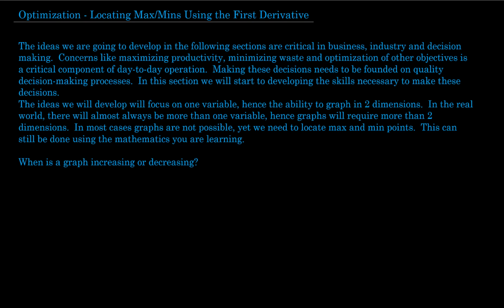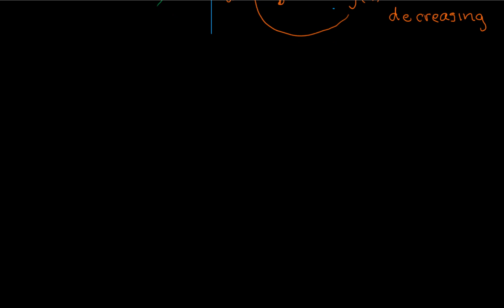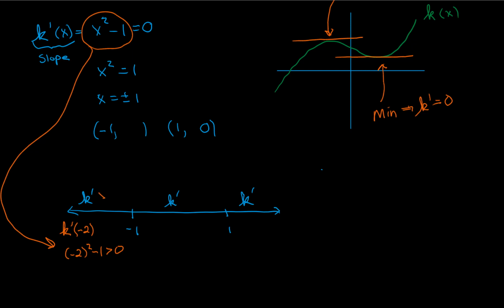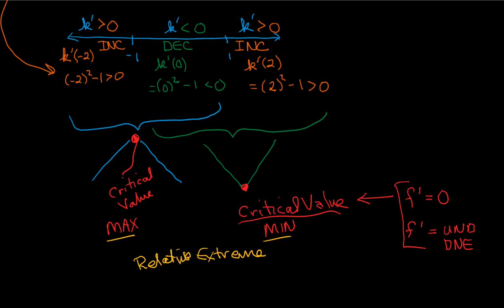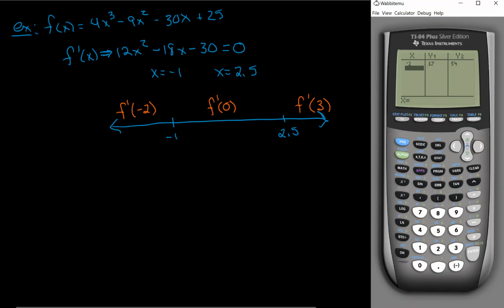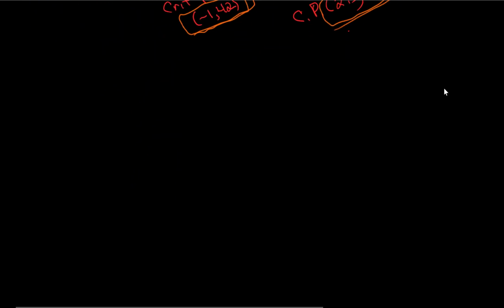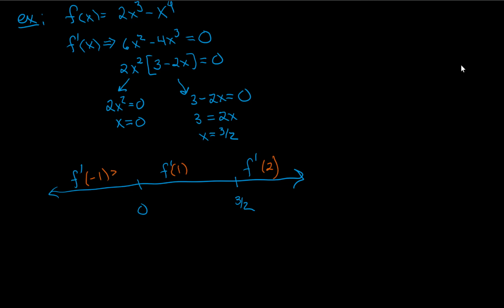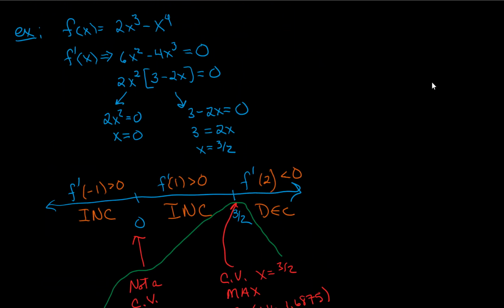Locate Maximum Minimum With First Derivative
Optimization with derivatives, maximize with derivatives, minimize with derivatives, create graphs with first derivatives